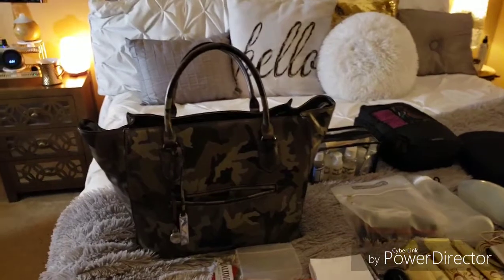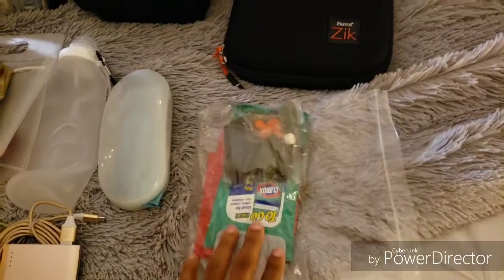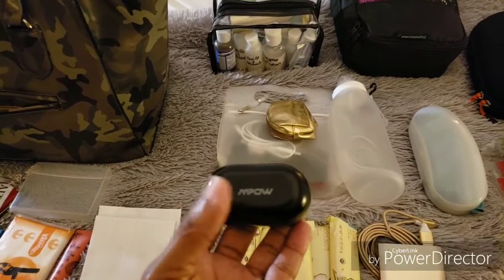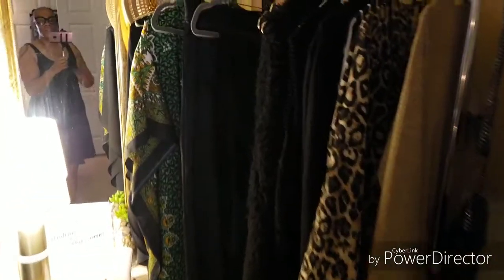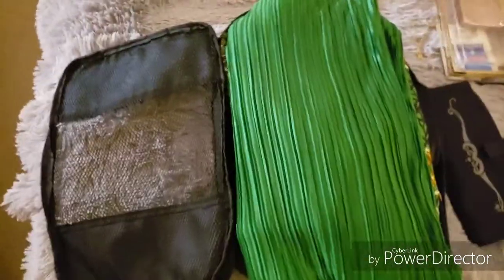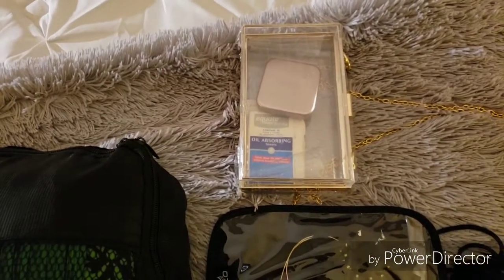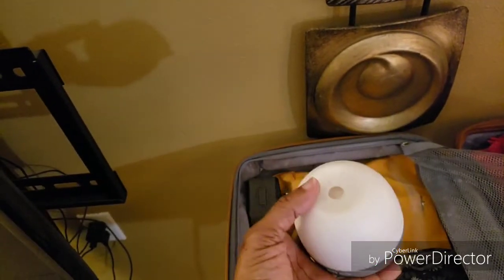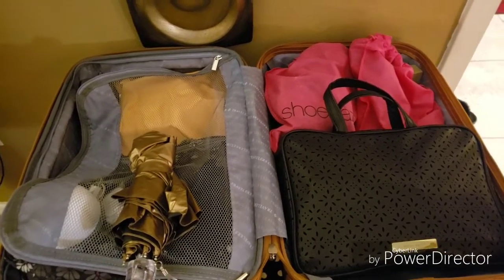Pack with me for a weekend back home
I took a trip back home in April for my sister friend's 50th birthday celebration